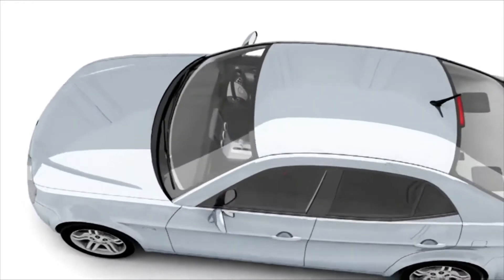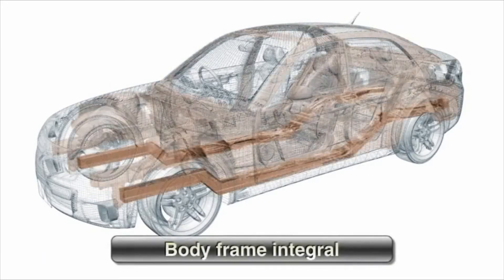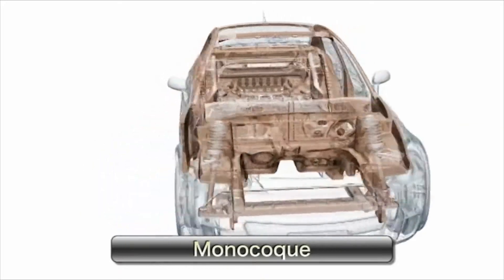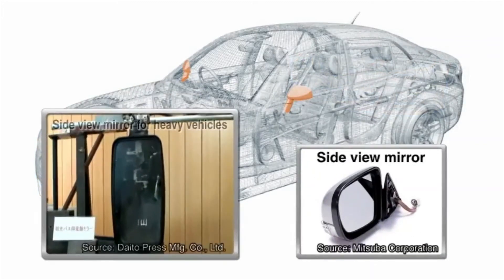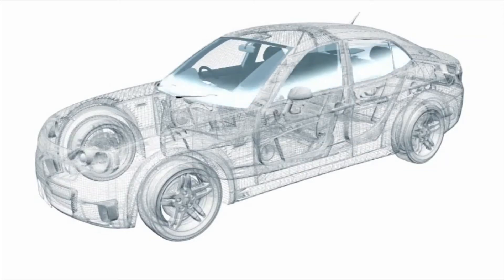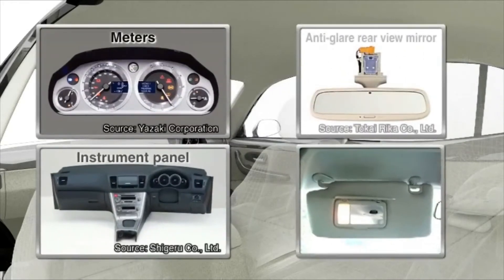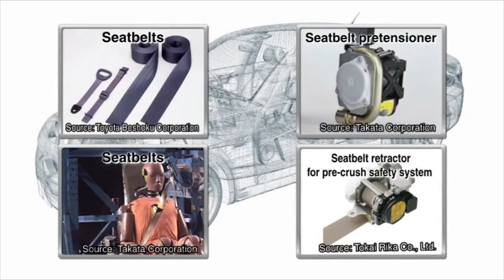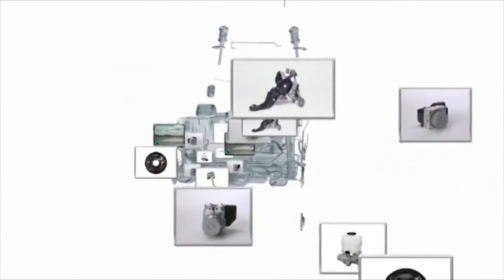Body-In-White (BIW), Exterior, Interior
This video shows structures of Body-In-White (BIW), Exterior and Interior